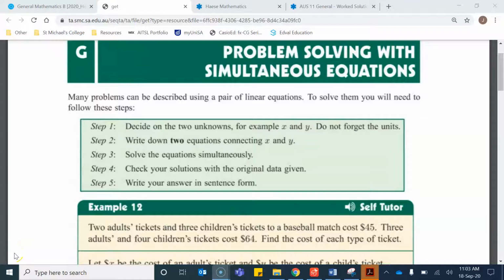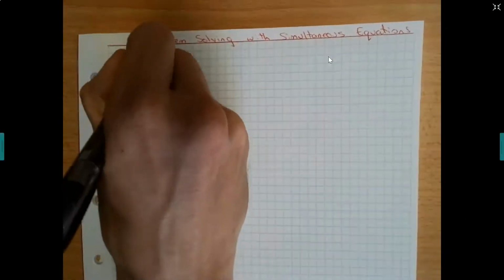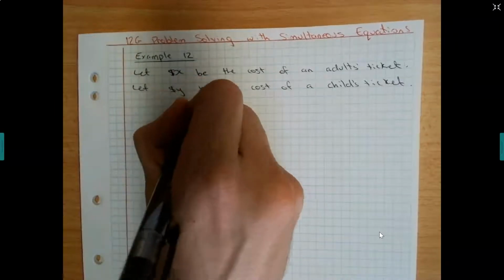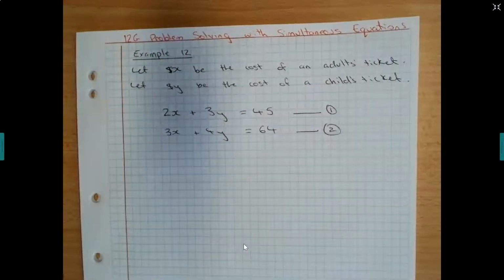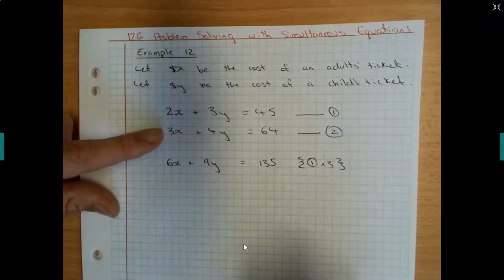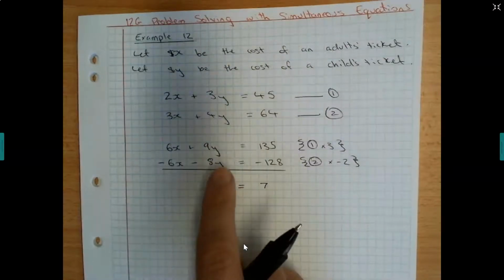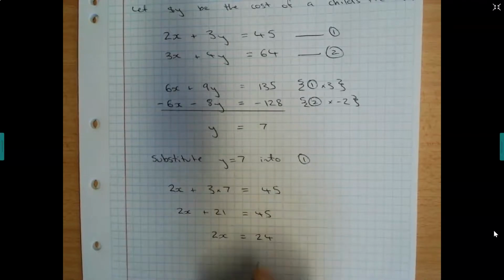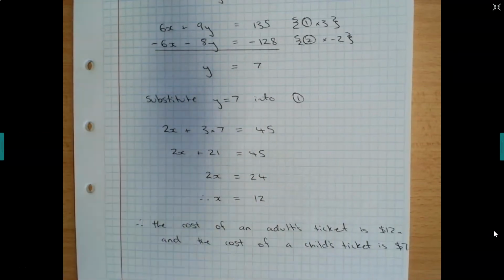Problem Soving using Simultaneous Equations